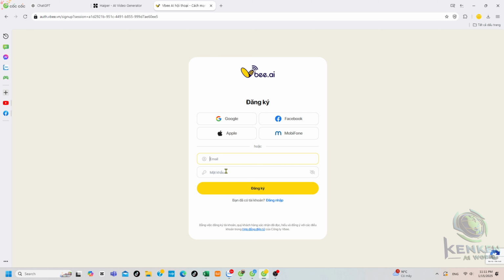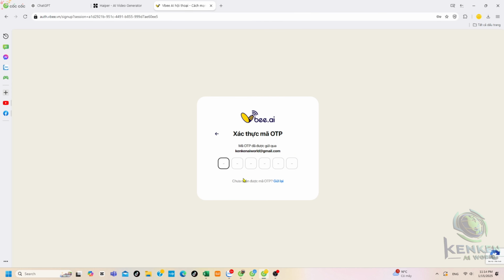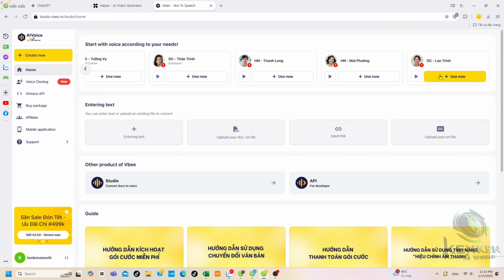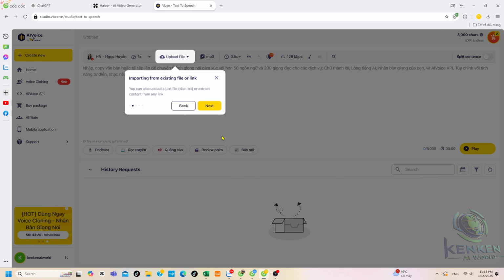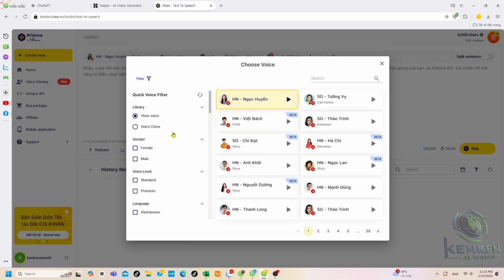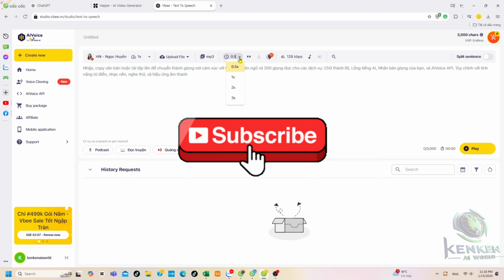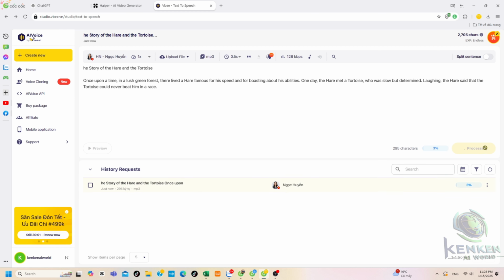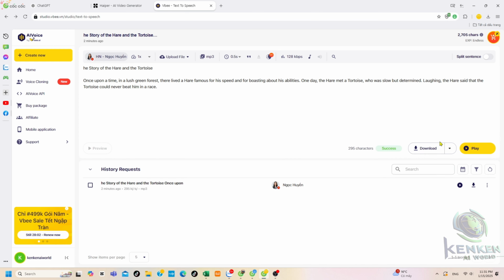How to Register and Use Vbee: Text-to-Speech Conversion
⚡In this video, you'll discover how to register and use Vbee effectively—a groundbreaking tool perfect for content creators, educators, and anyone looking to save time. Follow this step-by-step guide to set up your account, customize voice options, and unlock the full potential of professional-quality voice generation.

⚡Plus, uncover tips and tricks to elevate your projects with ease. Whether you're a beginner or seeking to streamline your creative process, this is the ultimate guide to mastering Vbee.

🕒 Don't wait—start now and revolutionize your workflow!
Timestamps:
 0:00 - Intro: What is Vbee and why it’s a game-changer.
0:30 - Sign Up: How to create your Vbee account.
1:30 - Voice Customization: Choose and tweak your perfect voice.
2:30 - Pro Tips: Create natural, professional-quality audio.
4:00 - Wrap-Up: Use cases and next steps